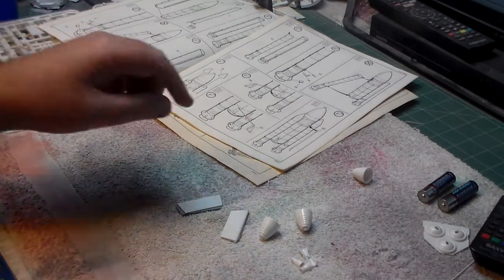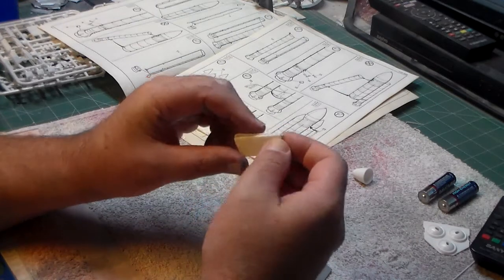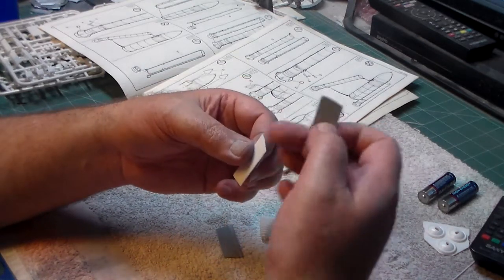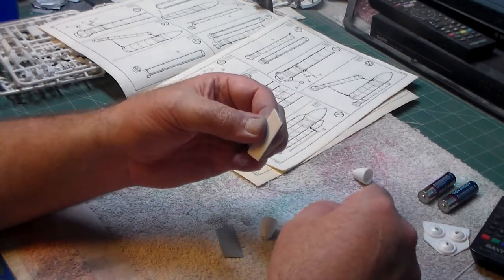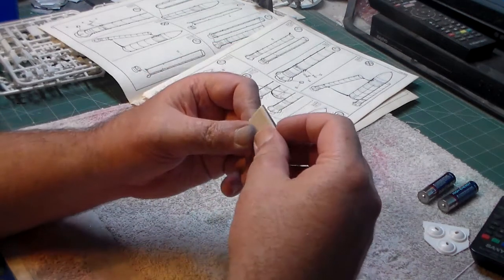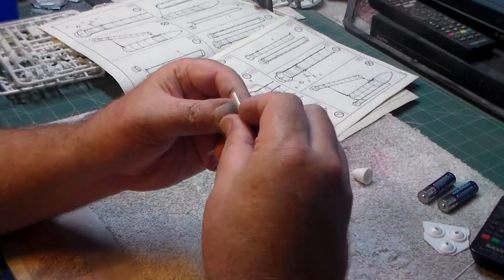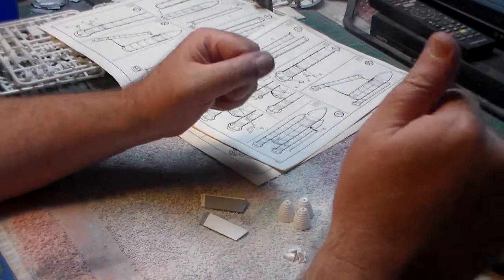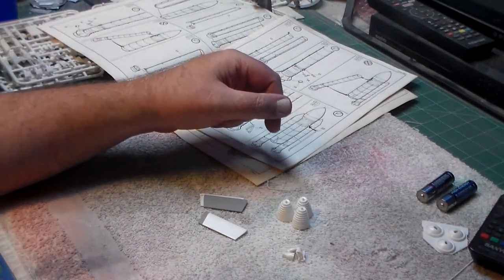Moonraker Boosters Build 07